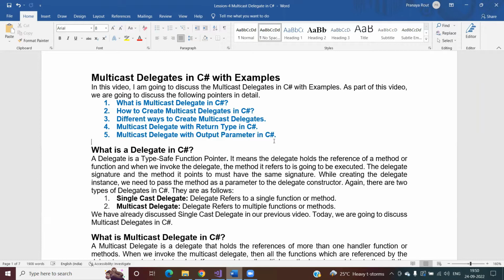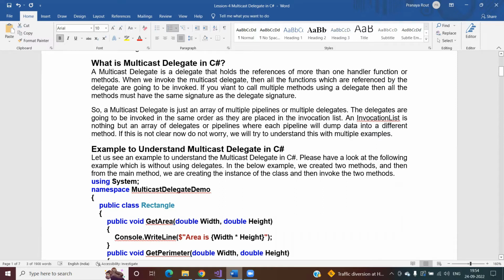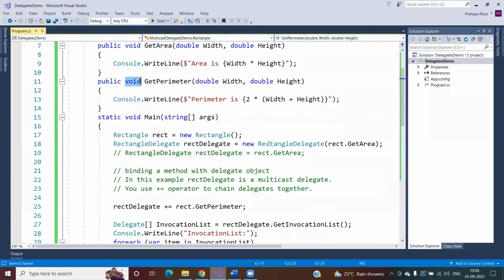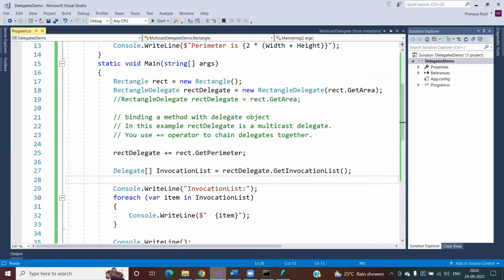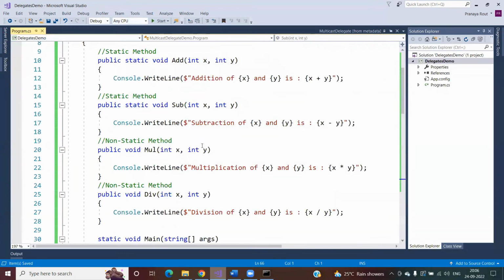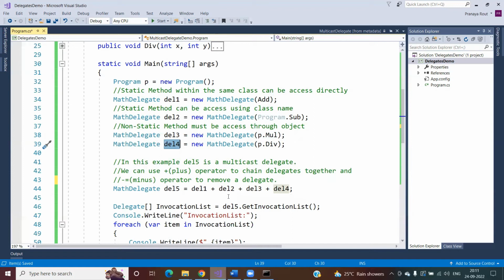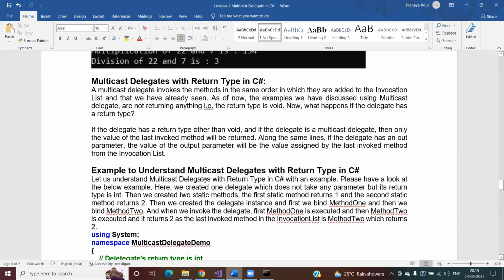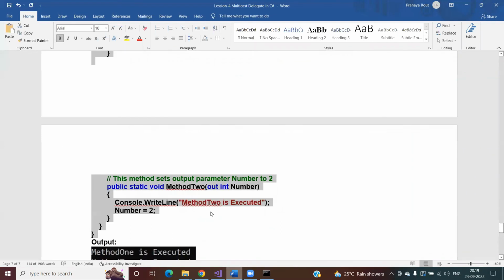Multicast Delegates in C# with Examples | CSharp Multicast Delegates | Dot Net Tutorials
In this video, I am going to discuss the Multicast Delegates in C# with Examples. As part of this video, we are going to discuss the following pointers in detail.
1. What is Multicast Delegate in C#?
2. How to Create Multicast Delegates in C#?
3. Different ways to Create Multicast Delegates.
4. Multicast Delegate with Return Type in C#.
5. Multicast Delegate with Output Parameter in C#.

What is a Delegate in C#?
A Delegate is a Type-Safe Function Pointer. It means the delegate holds the reference of a method or function and when we invoke the delegate, the method it refers to is going to be executed. The delegate signature and the method it points to must have the same signature. While creating the delegate instance, we need to pass the method as a parameter to the delegate constructor. Again, there are two types of Delegates in C#. They are as follows:
1. Single Cast Delegate: Delegate Refers to a single function or method.
2. Multicast Delegate: Delegate Refers to multiple functions or methods.
We have already discussed Single Cast Delegate in our previous video. Today, we are going to discuss Multicast Delegates in C#.

What is Multicast Delegate in C#?
A Multicast Delegate is a delegate that holds the references of more than one handler function or method. When we invoke the multicast delegate, then all the functions which are referenced by the delegate are going to be invoked. If you want to call multiple methods using a delegate then all the methods must have the same signature as the delegate signature.

So, a Multicast Delegate is just an array of multiple pipelines or multiple delegates. The delegates are going to be invoked in the same order as they are placed in the invocation list. An InvocationList is nothing but an array of delegates or pipelines where each pipeline will dump data into a different method.

Multicast Delegates with Return Type in C#:
A multicast delegate invokes the methods in the same order in which they are added to the Invocation List and that we have already seen. As of now, the examples we have discussed using Multicast delegate, are not returning anything i.e. the return type is void. Now, what happens if the delegate has a return type?

If the delegate has a return type other than void, and if the delegate is a multicast delegate, then only the value of the last invoked method will be returned. Along the same lines, if the delegate has an out parameter, the value of the output parameter will be the value assigned by the last invoked method from the Invocation List.